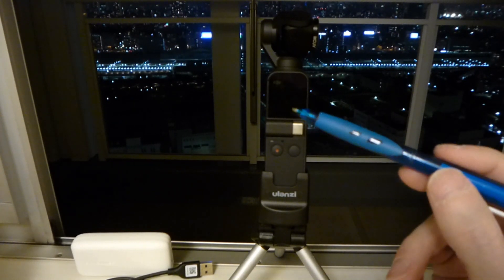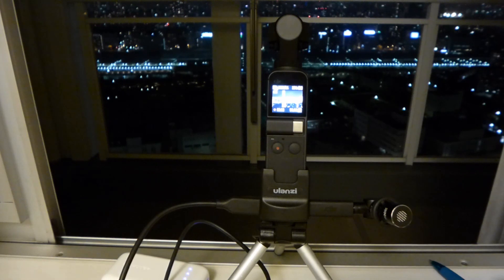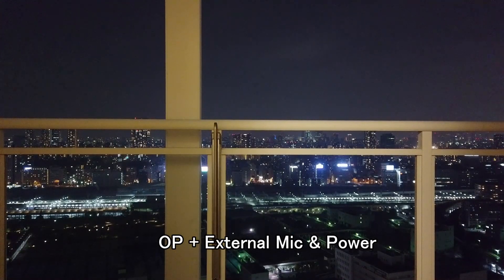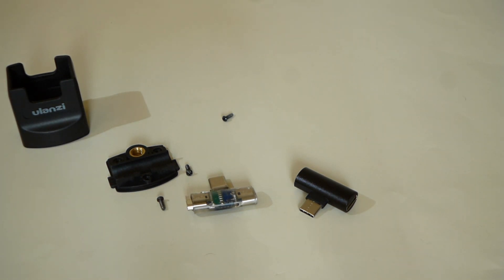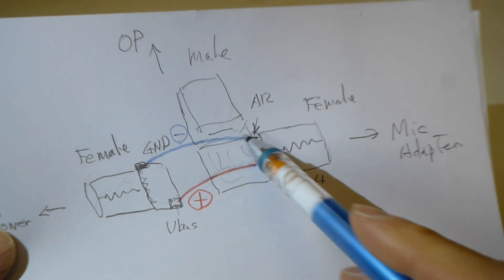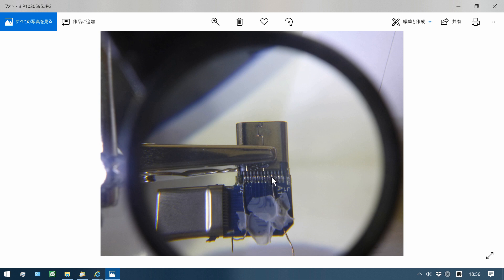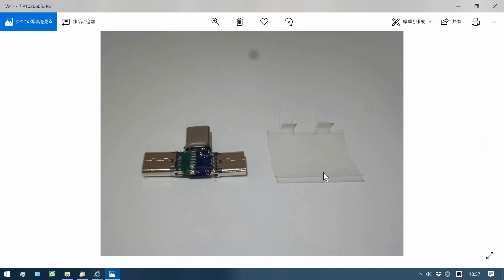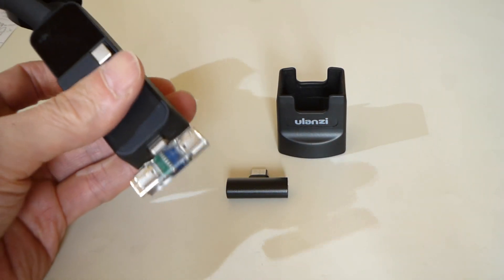DIY T-Shape Power Adapter for Osmo Pocket with Mic Adapter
With this adapter, external mic and external power can be used at the same time on Osmo Pocket. But soldering skill is needed to make this adapter.